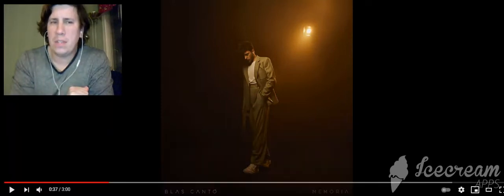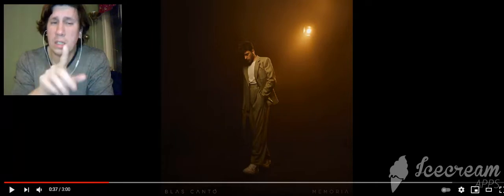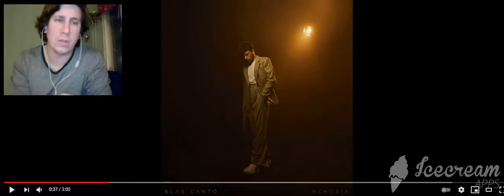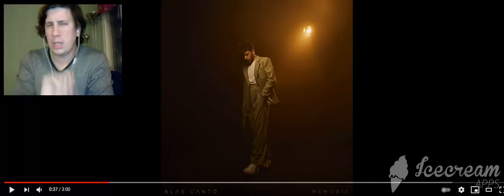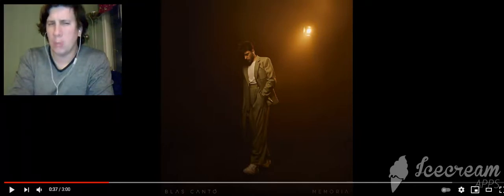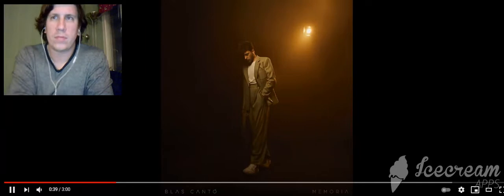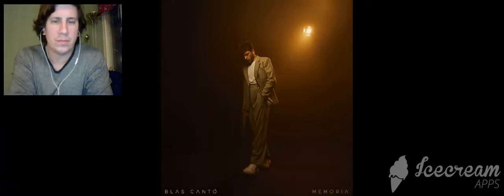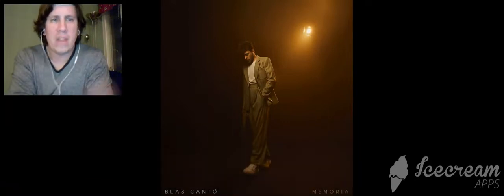DESTINO EUROVISION (BLAS CANTO) - Memoria 2021 | SPAIN reaction and review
And we are back now with more Eurovision 2021 when we are talking about Destino Eurovision to pick out the song that will represent Spain in Eurovision 2021 ... which song should Blas Canto sing? Should it be Memoria ??

FYI !! I did my first performance on a Australian Podcast called " Time To Talk Show " yesterday about the first Spice Girls album with several people on the panel

Opinions and views expressed in this video are Henrik´s personal opinions, and not representative of Henrik Larsson Hot Topics as a whole